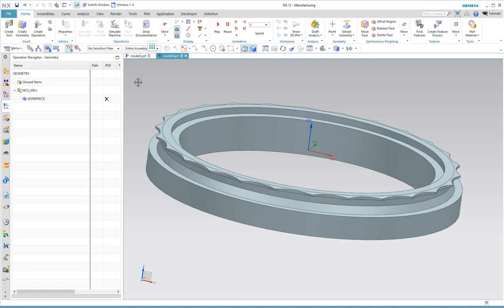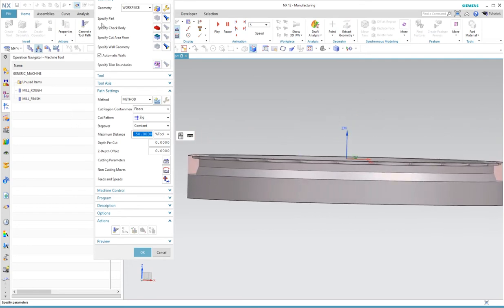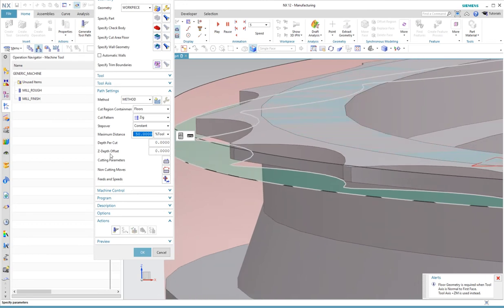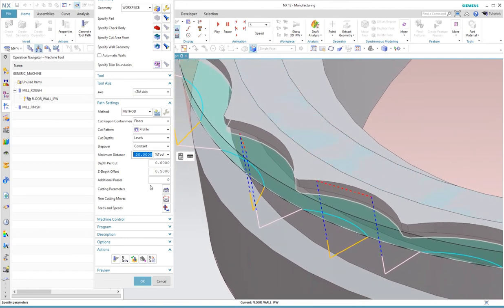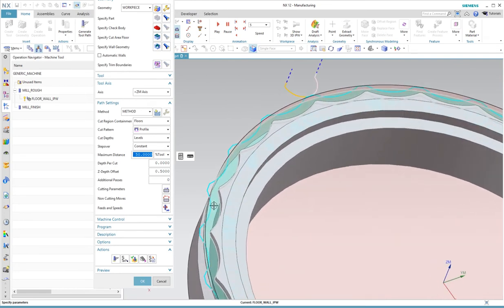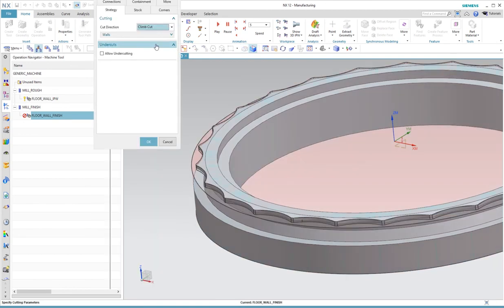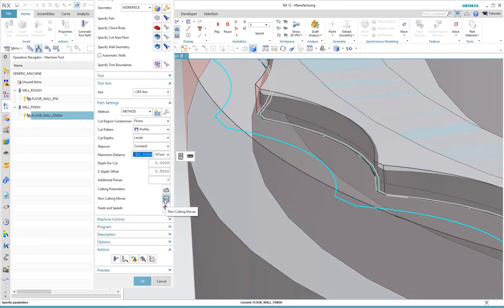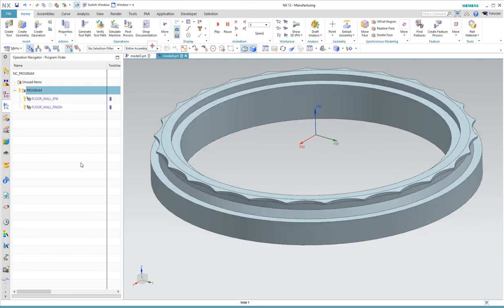NX CAM Scallop Machining Technique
Using the Floor Wall command in NX CAM 12.02 to machine walls without floors.